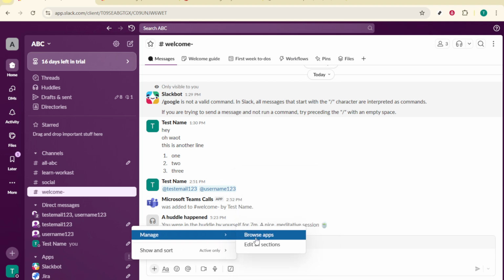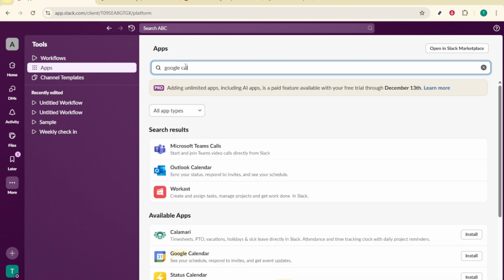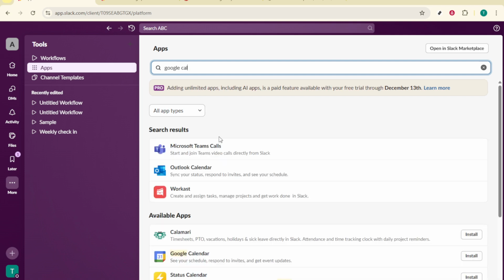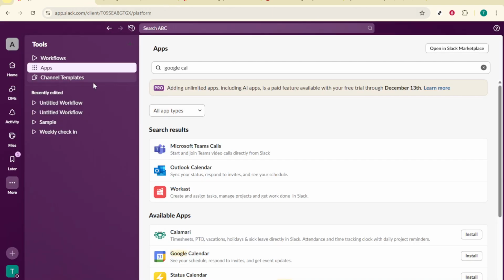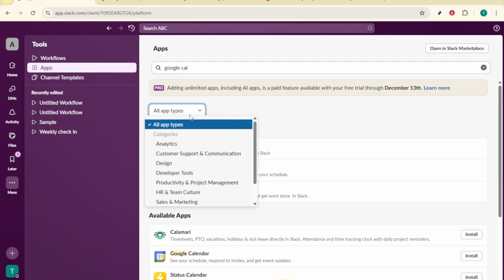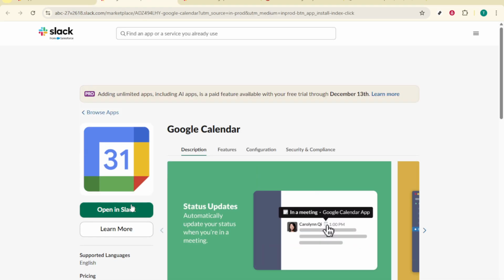Sync Slack Status with Google Calendar [2025 Guide]